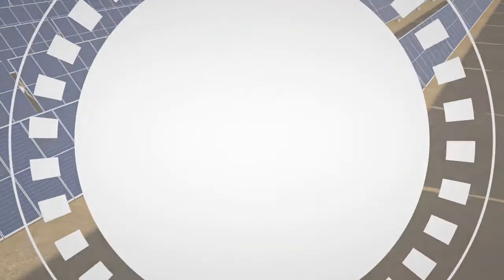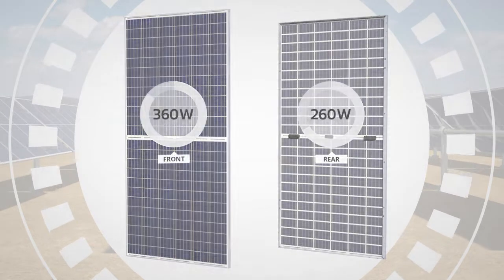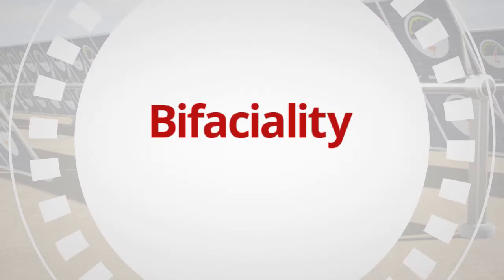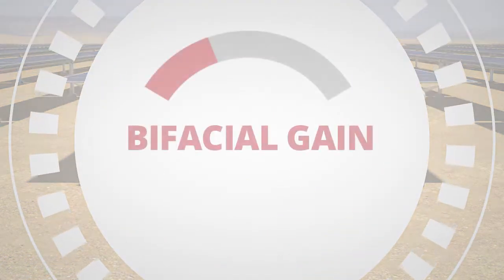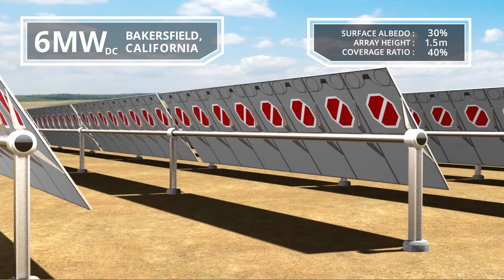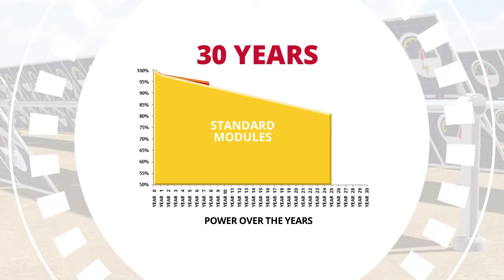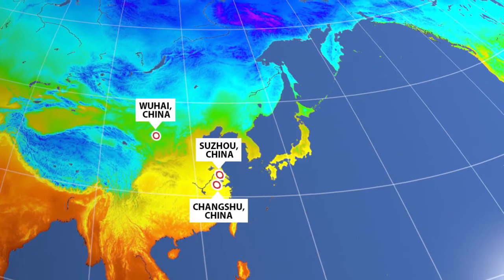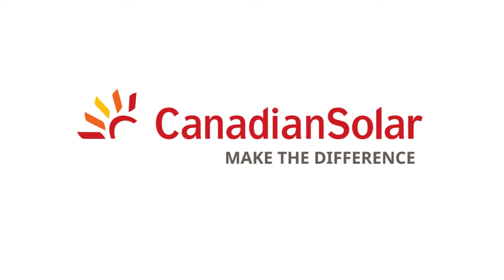Canadian Solar BiKu Video (English)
Canadian Solar video on BiKu bifacial modules.